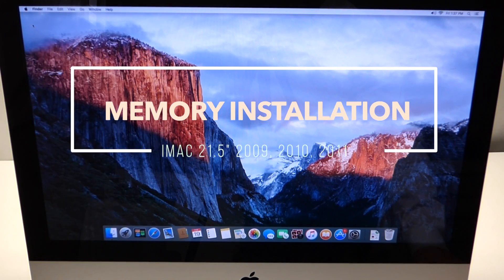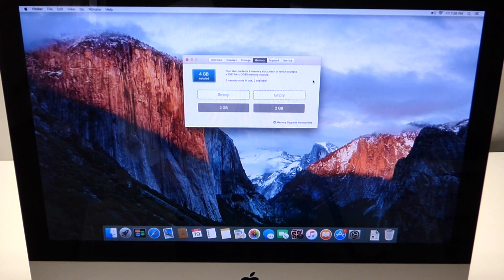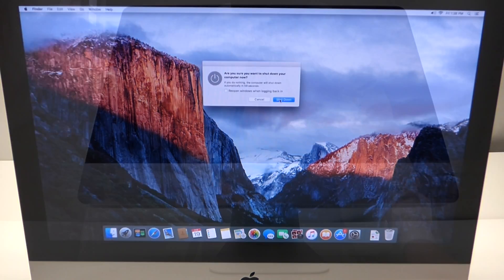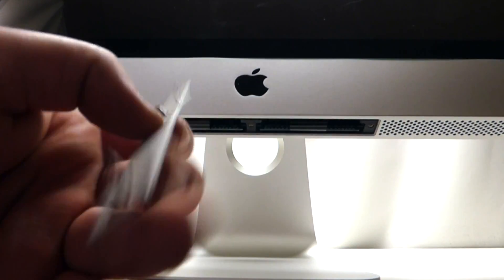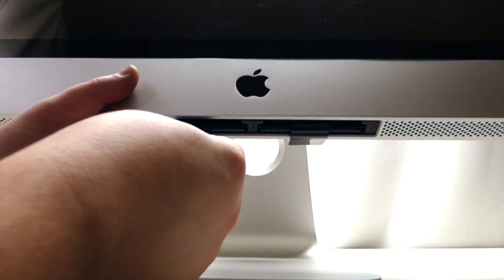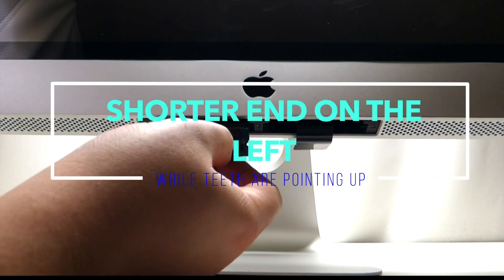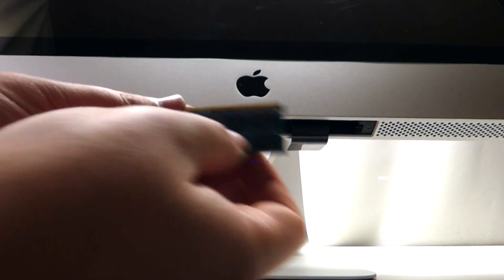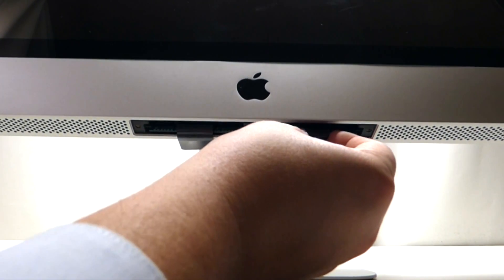iMac RAM Memory Installation 2009 2010 2011 21 5" Apple Dollars #13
If you are looking to speed up and upgrade your iMac (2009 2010, 2011) look no further, this video will explain how to upgrade the RAM memory, also included some very important must know tips.

Quick tip: Before purchasing memory go to about your mac and click the memory tab. There you will find how many slots you have available. iMac have 4 memory slots!

If you hear three beeps from the imac after upgrading then the memory bus speed is too fast.
If you hear one beep from the imac the memory is not sitting correctly.

Here are all the items you need:

New memory
Philips head screwdriver
10 min of free time

This will also work for all the following models:

2009 iMac 21.5"
2010 iMac 21.5"
2011 iMac 21.5"

Or any A1311 memory upgrade

This process takes takes about 5-10 minutes depending on experience.